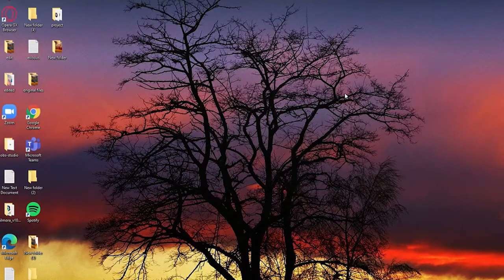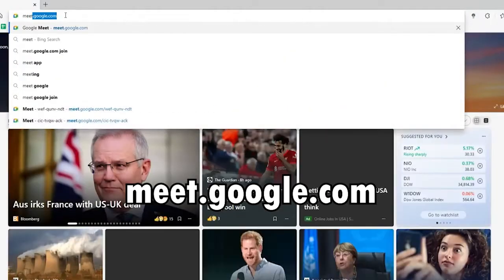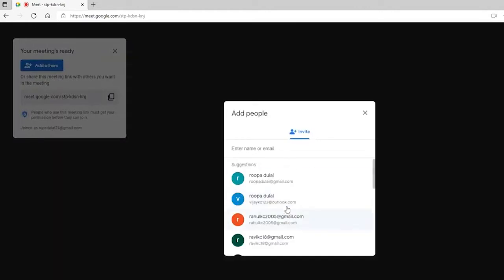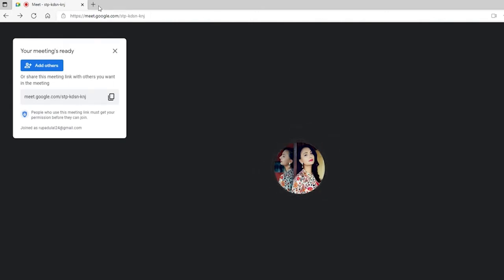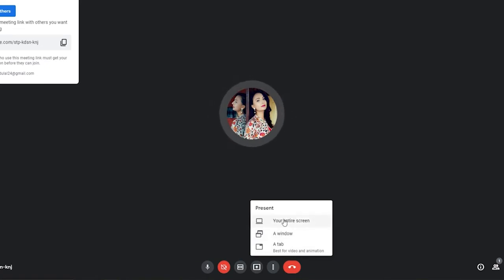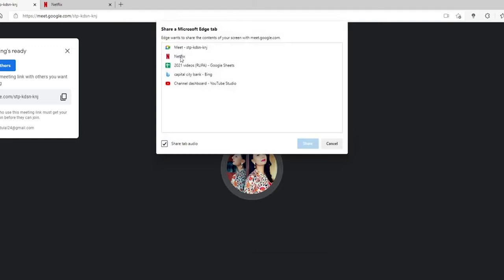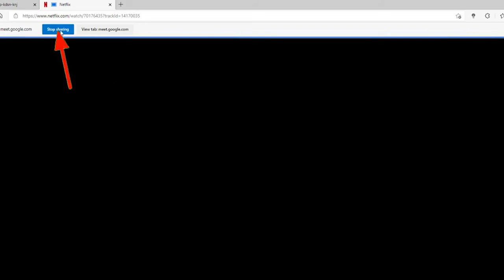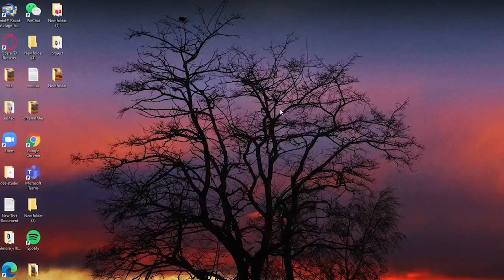How To Watch Netflix with Friends in Google Meet | Share Netflix with Google Meet 2021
Hello everyone, welcome to another video. In today's video, we're gonna teach you How To Watch Netflix with Friends in Google Meet.